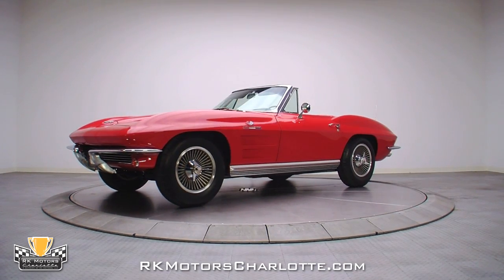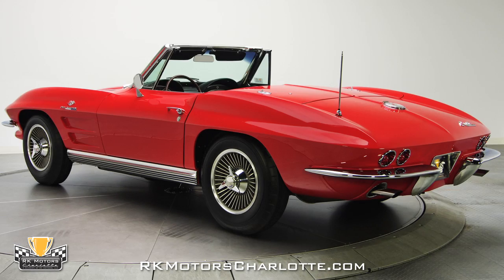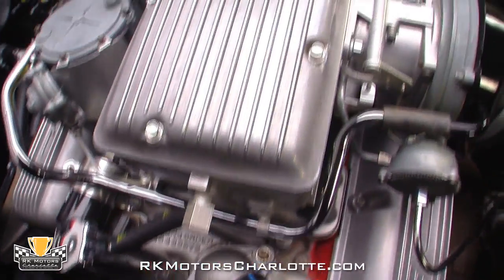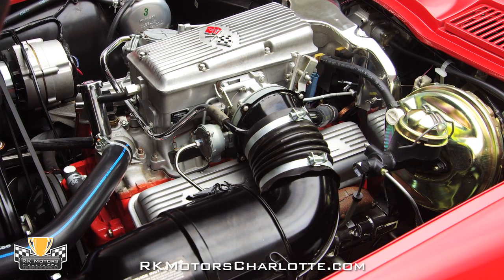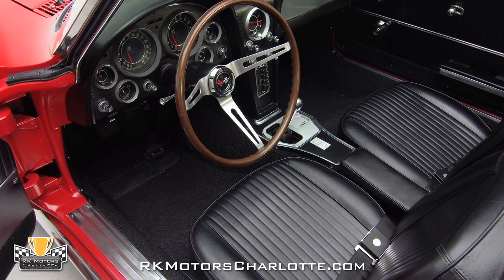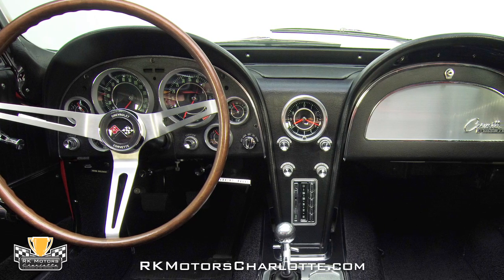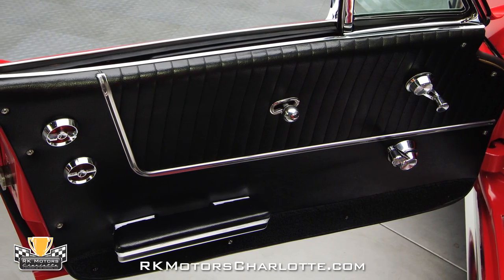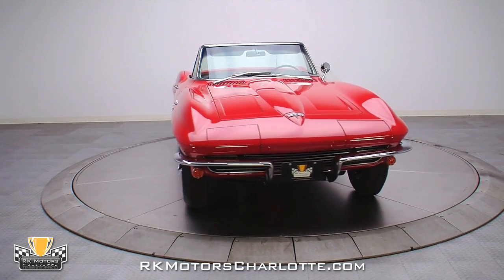132638 / 1964 Chevrolet Corvette Stingray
One of only 1,325 fuel injected cars produced, this 1964 numbers matching 4-speed roadster is a top-of-the-line investment grade Corvette that has been awarded Top Flight honors by the National Corvette Restorers Society.

Wearing correct GM code 923 Riverside Red paint this slick Corvette 'fuelie' roadster was completely frame off restored to look just as it did when it rolled out of GMs St. Louis Missouri assembly plant in 1964. The cars body is very well done and features factory correct body gaps that provide solid, proper fitment of the cars fiberglass doors and hood. On top of the thoroughly re-worked fiberglass body the correct Riverside Red paint displays an excellent wet-look finish that is both glossy and highly reflective.

During the restoration, the cars original, numbers matching L84 engine was fully rebuilt to factory performance and appearance specifications. On top of the motor, the cars original finned aluminum fuel injection system breathes through a correctly decaled side mount gloss black air intake and receives fuel through polished stainless lines fuel lines. Under that factory fuel injection, the cars original Winter aluminum intake sits between correct finned aluminum Corvette valve covers that wear correct "375 horsepower" decals and displays correct Chevrolet Orange overspray where it bolts to the 327 block. Below those valve covers, correct cast iron exhaust manifolds send gases into a correct option N11 off road exhaust system. At the back of the engine, a 100% factory transistorized ignition is covered in chrome, and in front of the engine, a correct fan and alternator are spun by new V-belts. In front of the fan, a Harrison aluminum sends and receives water through correct GM hoses with correct tower clamps and features a correct shroud and correct decals.

Behind the L84 motor, the cars original M20 Muncie 4-speed transmission sends power to a correct option G81 Posi-Traction rear end with tall 3.70 gears. Up front, the cars fully sorted and detailed double A-arm suspension has been restored to factory settings and features correct manual steering. Out back, the cars original independent rear suspension received the factory restoration still retaining its silver transversely mounted rear spring. Braking is handled by correct factory optioned J50 power drum brakes which bring all that power to a stop surprisingly well. At the corners of the car, correct option P48 finned aluminum wheels are mounted to correct option P91 Goodyear black wall tires and feature correct 'knock off' style center caps.

Inside the car you'll find a correct standard black interior that has been completely restored to showroom status. The black vinyl seats feel firm to the touch, show no signs of separation or ripping and are flanked by new black and silver Chevrolet seatbelts. Under the seats, fresh looking black carpet runs from the dash all the way to the vinyl trimmed rear storage area and displays no fading or staining of any kind. In front of the driver, a stylish and sporty black dual cowl dash houses chrome knobs for the cars accessories and a full assortment of gray and chrome trimmed gauges that feature very cool deep set and angled needles. In front of the passenger, the dash houses a chrome trimmed locking glove box behind an attractive satin stainless panel that features a chrome "Corvette Sting Ray" emblem. The middle of the dash houses a correct option U69 AM/FM radio below a continuous motion electric clock and controls for the cars heater/defroster. At the sides of the seats, good looking black vinyl door panels feature plush black armrests, chrome handles for the door latches and windows, and bright stainless that appears fresh from the restoration. Connecting the driver to the road is a wood rimmed steering wheel that includes satin aluminum spokes around a pristine Corvette horn button, and a correct chrome Hurst shifter that springs up from a thin silver and black center console.

With its correct Riverside Red paint and black vinyl interior, this 1964 Corvette is the very definition of America's sports car. With its original fuel injected engine, original M20 Muncie transmission and NCRS honored restoration; it is the very definition of an investment grade automobile.